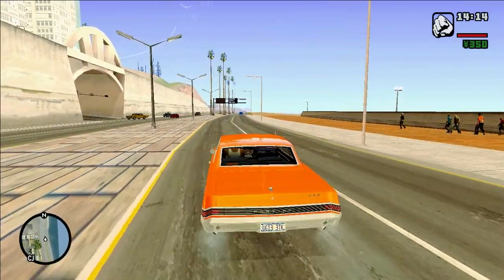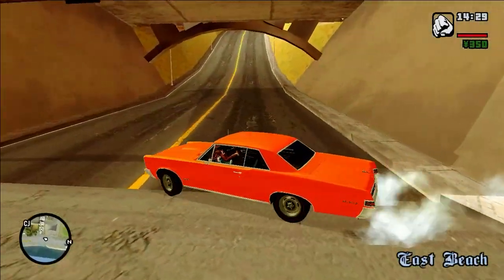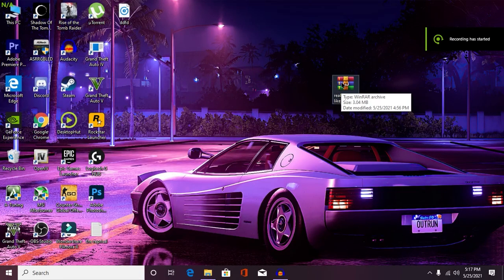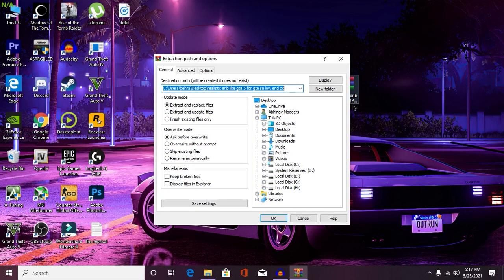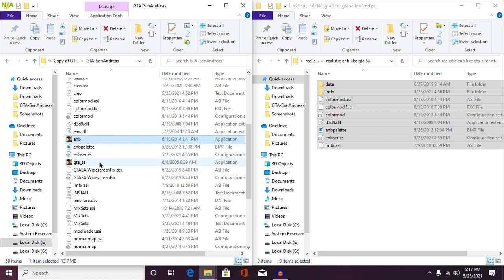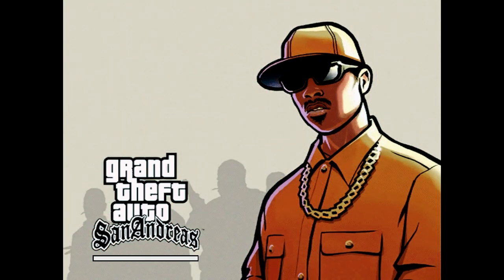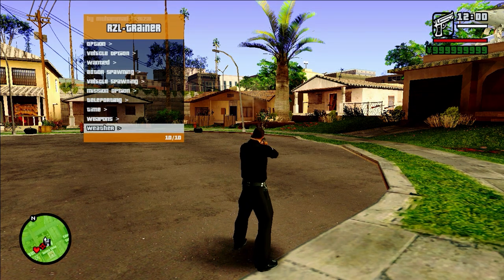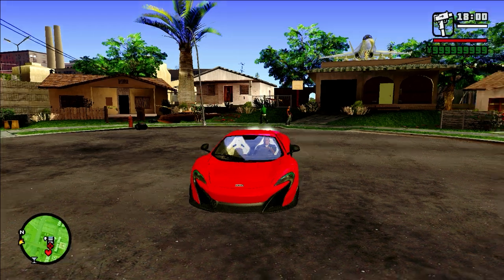GTA San Andreas: 2021 GTA 5 Graphics Mod For 2GB RAM PC (With Gameplay Proof)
Mod Author: Abhinav modders
special thnx to: Marty mac fly &
enb dev

▶Can't Install file? Watch this video to get a file

▶PC SPECIFICATIONS
▶CPU: AMD™ Ryzen 5 3500X
▶GPU: Gigabyte GeForce GTX 1050TI Dual Fan Windforce edition
▶RAM: Hyper X 16GB 3200 Mhz (dual channel)
▶Motherboard: Asrock B450M Steel Legend
▶PSU: Artis Gaming Power supply 450W
▶SSD: 120 GB (sata), 240GB (NVME Gen 3)
▶HDD:  WD Green 320 GB + WD Blue 500 GB
▶Case: CHIPTRONIX GX 3000
▶Monitor: Zebronics 18.5 inch Monitor
▶Keyboard: HP GK 320 Full Mechanical Gaming Keyboard (Blue Switches)
▶Mouse: Logitech G102 Light Sync 8000dpi